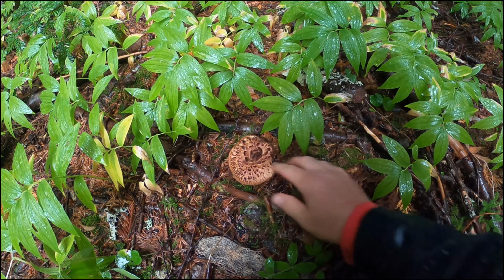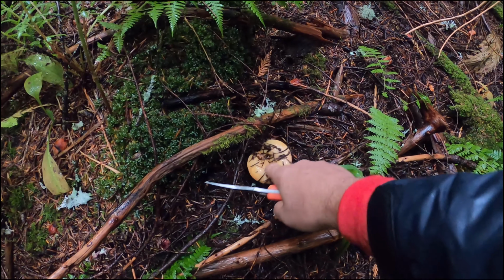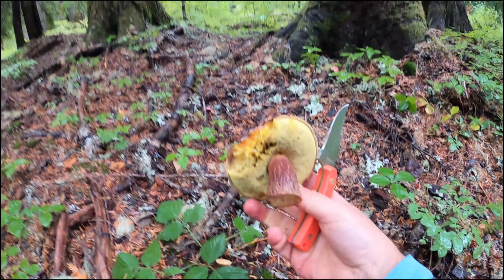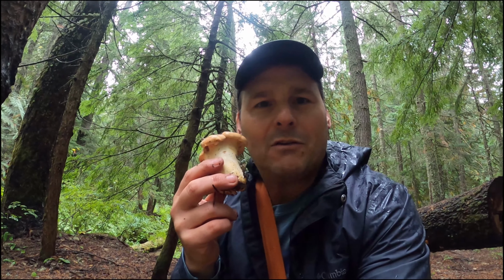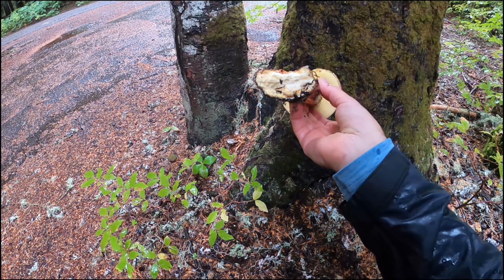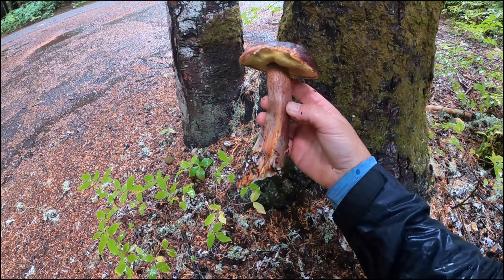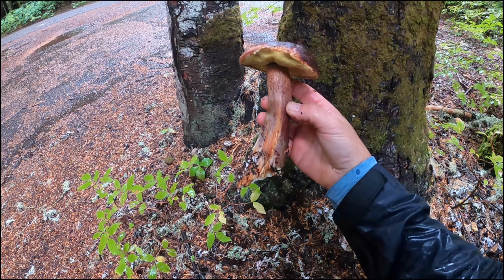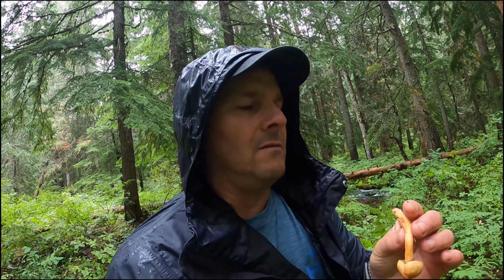Mushroom Hunting - Cascade Mountains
Mushroom Hunting - Cascade Mountains.  In this video, we are on another mushroom hunting adventure, searching for early Fall mushrooms on Mount Hood, in Oregon's Cascade mountains.  The ground is finally wet, and we've gotten our first blast rain, so we are excited to be out in the forest looking for wild and delicious edible mushrooms.

We find a variety of mushrooms, King Porcini, Reishi, Boletes, Blue Knights, Matsutake, and several other varieties of edible and poisonous mushrooms.

Along the way, I provide tips and trick on when, where and how to find mushrooms in the mountains, and make it safely back.